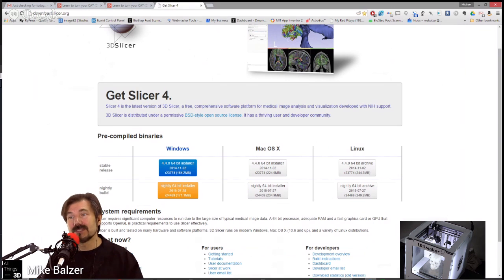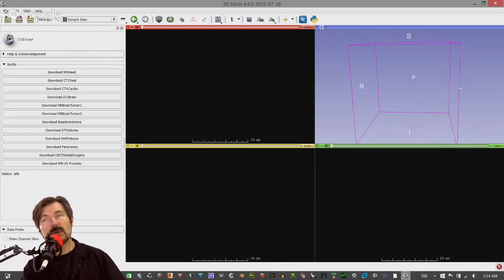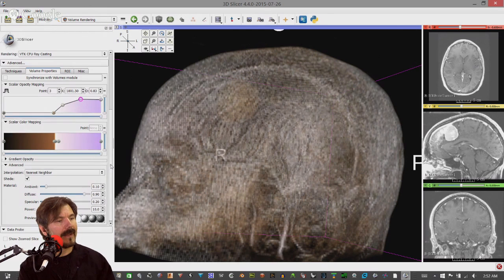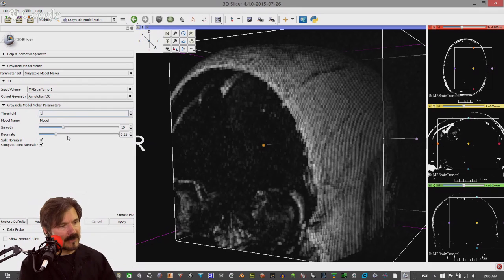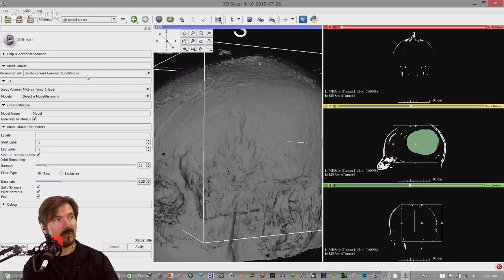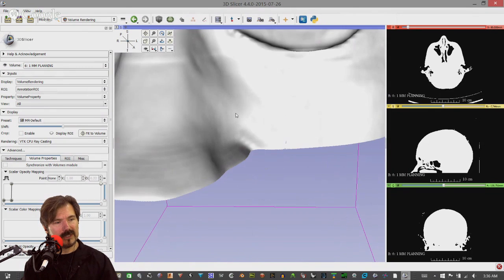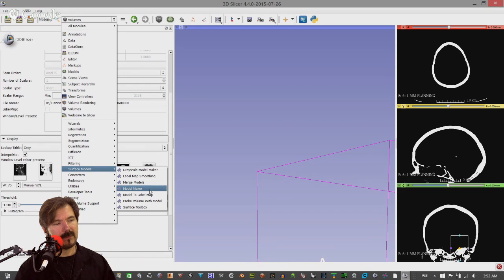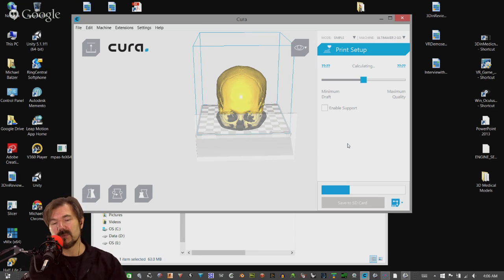Learn to turn your CAT (CT) or MRI scan into a 3D model.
If you are interested in learning how to use 3D Slicer to create volume renders and 3D models.  Join Mike as he works with a radiologist resident on how he can use '3D Slicer' in his research on creating tangible models from low cost 3D printers for research and education.

This will be a live event with Q/A enabled.

NOTE:  3D Slicer is a not an FDA approved medical imaging software. It is to be used solely for the purpose of education and research.

Few items I stumbled on that I remember now.

DTI stands for 'Diffusion Tensor Imaging' These are the cool fiber looking images. you may have seen and very useful for seeing neural pathways and white matter in the brain.  I still owe Dr. Klioze a tangible model derived from a data set he sent.

Make sure you select the proper gradient image scales when creating volume renders.  Otherwise you run into the trouble as I did on the show. :(

The item I was struggling with is "Crop Volume" because you can't find it as standard drop down menu item.  You can find it under "All Menu Items" which is located at the top of the main menu item list, which does as it is labeled and that is to list all the menu items.  Or buried under the Converters menu item.  Personally I would call it the "ROI Volume Crop" tool for a stronger association.  In any case, easy to use when you find it.